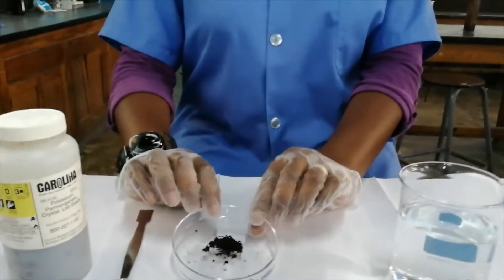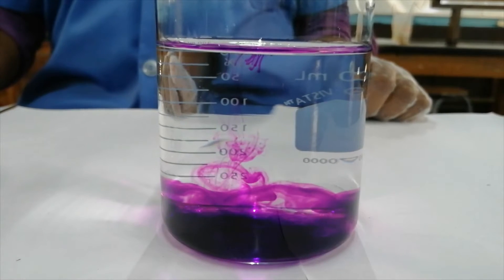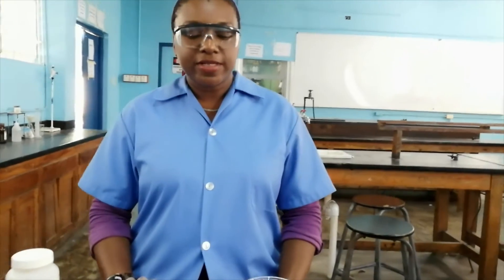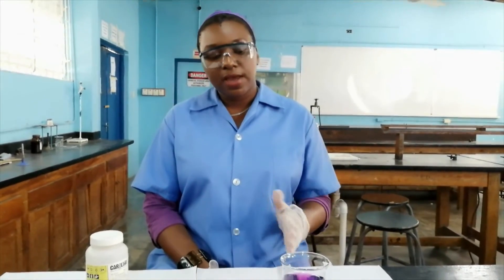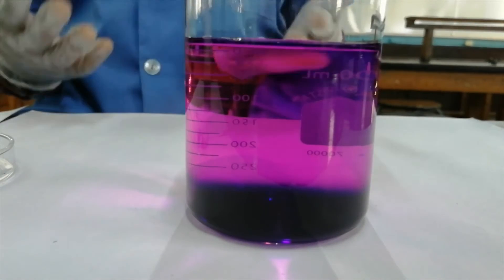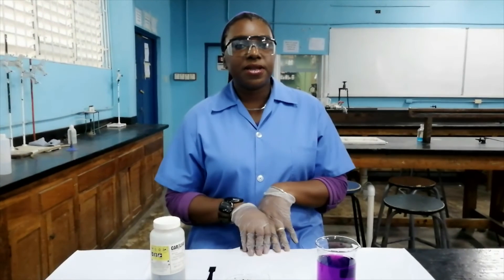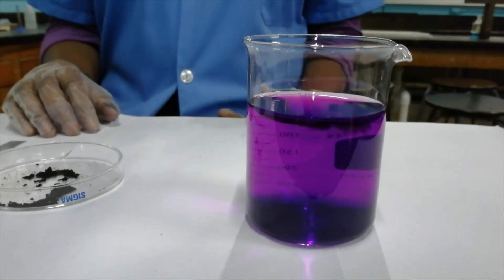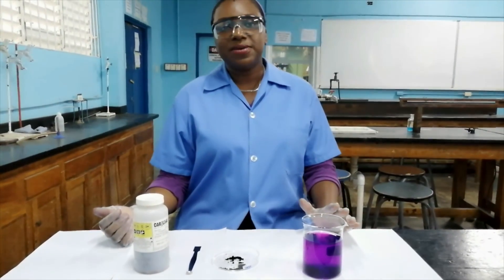Diffusion of Potassium Permanganate in Water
The diffusion of potassium permanganate in water is an evidence often used to show that matter is made up of atoms. Why? The crystalline structure dissolves on contact with water and the movement of the particles in water can be observed due to its bright purple colour.